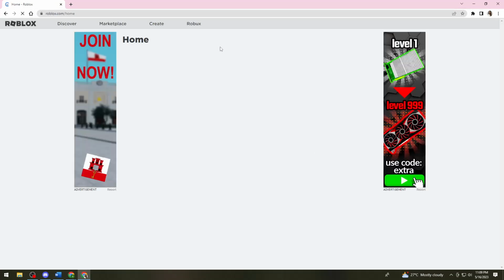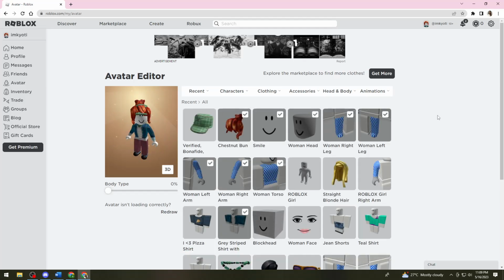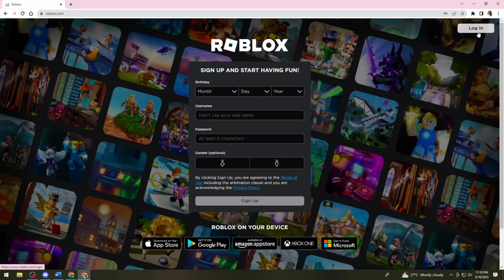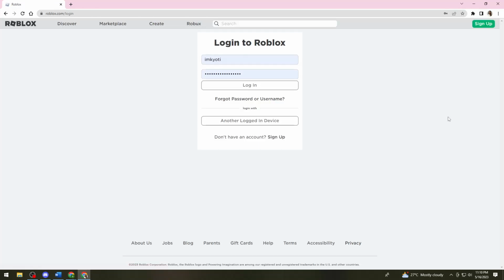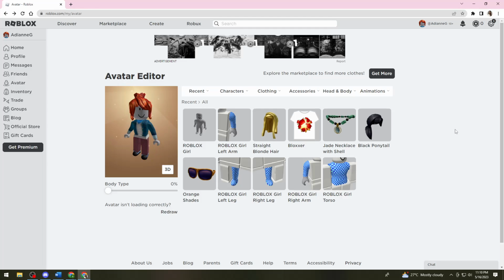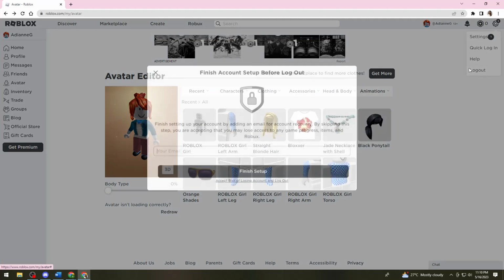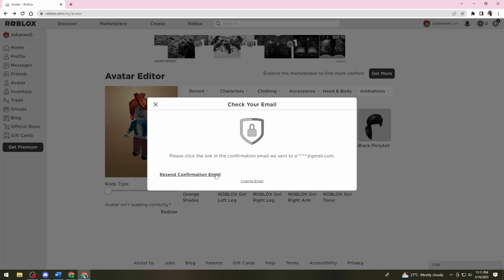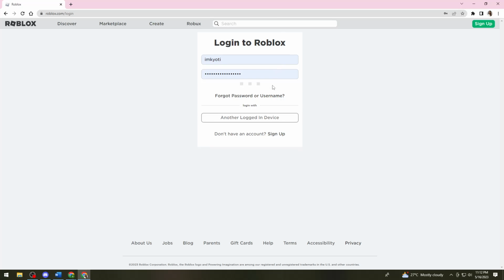How To Fix Avatar Not Loading Roblox (2023 Guide)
Learn How To Fix Avatar Not Loading Roblox (2023 Guide).In this tutorial, you will learn how to fix the issue of avatars not loading in Roblox. This problem can occur due to various reasons, such as network issues, corrupted cache, or browser settings. Follow the steps below to troubleshoot and resolve the issue of avatars not loading in Roblox:

Check your Internet Connection:
Ensure that you have a stable and reliable internet connection.
Try visiting other websites or using other online services to confirm that your internet is working properly.
If you are experiencing connectivity issues, try restarting your router or contacting your internet service provider for assistance.

Clear Browser Cache and Cookies:
If you are playing Roblox through a web browser, clearing your browser's cache and cookies can help resolve avatar loading issues.
Open your browser's settings or preferences.
Look for the option to clear browsing data.
Select the appropriate options to clear the cache and cookies.
Relaunch the browser and try accessing Roblox again to see if the avatars load properly.

Disable Browser Extensions:
Some browser extensions or add-ons can interfere with Roblox's functionality, including avatar loading.
Disable any extensions or add-ons that are not essential for your browsing experience.
Restart your browser and try accessing Roblox to see if the avatars load correctly.

Try a Different Browser:
If you are using a specific browser to play Roblox and experiencing avatar loading issues, try accessing Roblox through a different browser.
Install and use an alternative browser (such as Google Chrome, Mozilla Firefox, or Microsoft Edge) and check if the avatars load properly.

Update Browser and Roblox:
Ensure that you are using the latest version of your web browser.
Check for any available updates and install them if necessary.
Additionally, make sure that you have the latest version of the Roblox client installed on your device.
Visit the Roblox website or your app store to check for updates and install them if available.

Reset Roblox Avatar:
Sometimes, the issue may be specific to your avatar. Try resetting your Roblox avatar by following these steps:

Open the Roblox website and log in to your account.
Go to the Avatar section and select the "Reset Avatar" option.
Confirm the reset and wait for the changes to take effect.
Attempt to load your avatar again and see if it resolves the issue.
Contact Roblox Support:
If none of the above steps resolve the issue, it may be necessary to reach out to Roblox Support for further assistance.
Visit the Roblox support website and look for options to contact their support team.
Provide them with the details of the issue and any troubleshooting steps you have already taken.

By following these steps, you can troubleshoot and resolve the issue of avatars not loading in Roblox. Remember to check your internet connection, clear browser cache and cookies, disable browser extensions, try a different browser, update your browser and Roblox client, reset your Roblox avatar if needed, and contact Roblox Support if the issue persists.